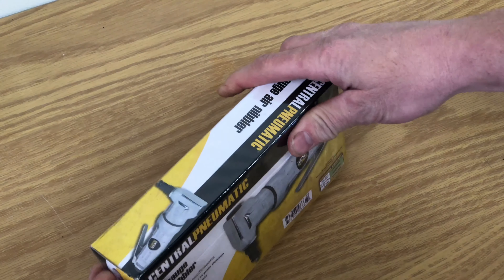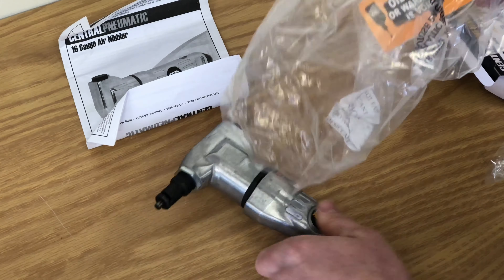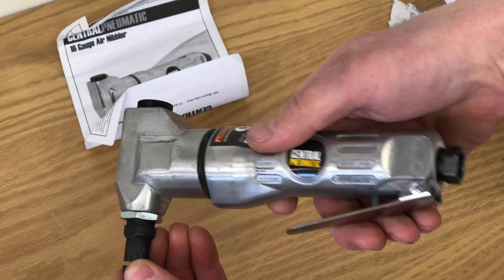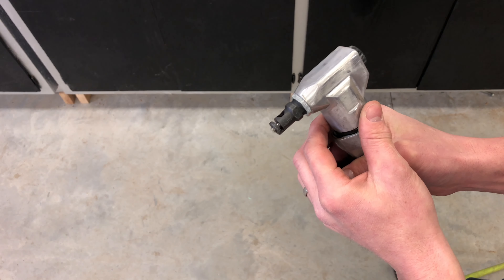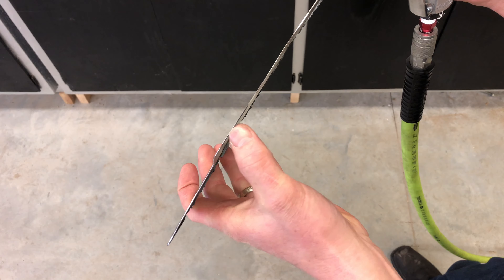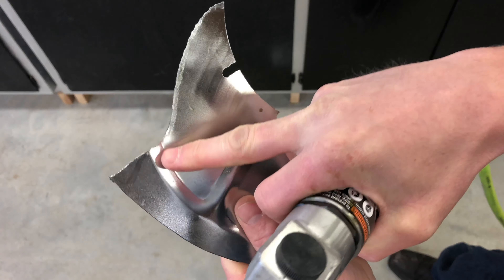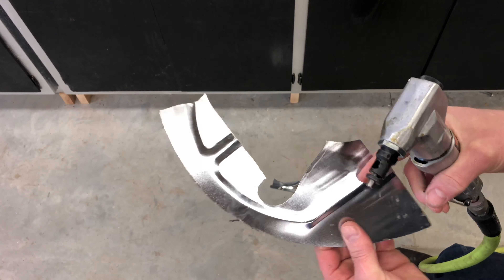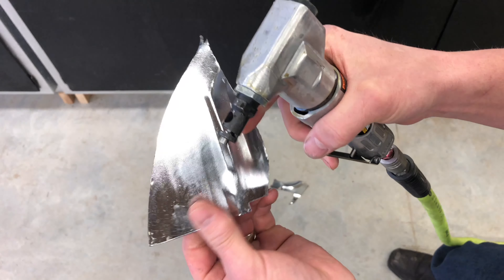Harbor Freight Air Nibbler Review From Central Pneumatic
Harbor Freight Air Nibbler Review From Central Pneumatic,  Cut through 16 gauge steel like butter.